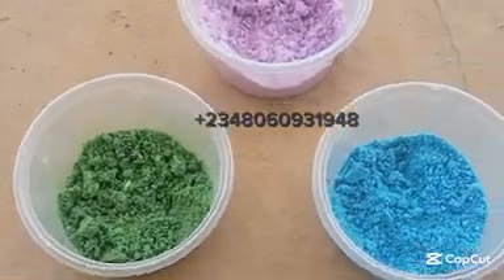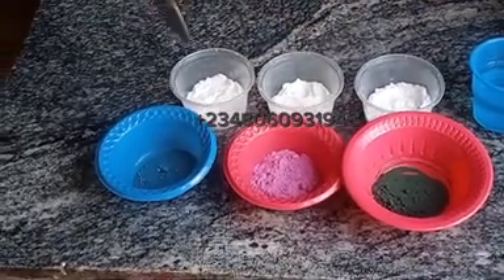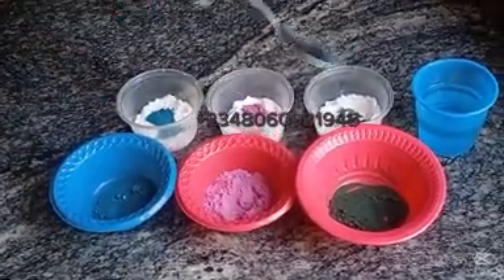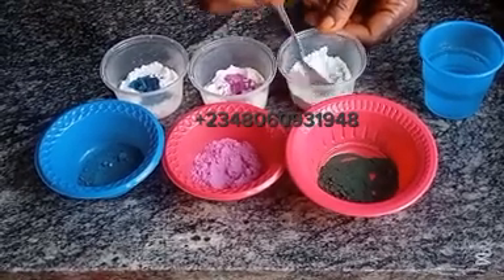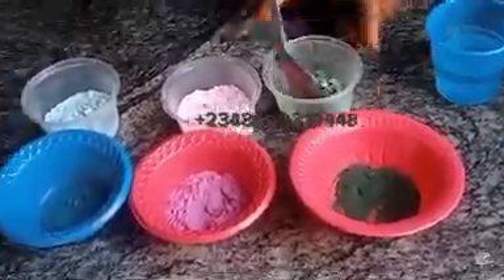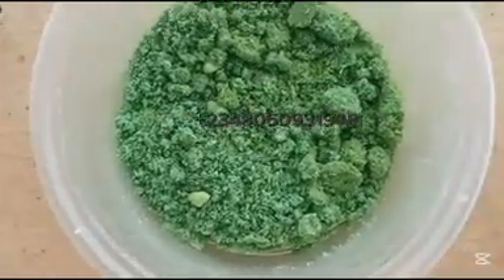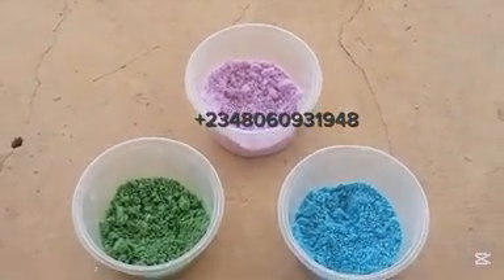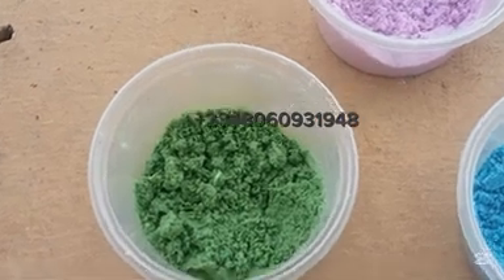How to Make Detergent color speckles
Learn how to make professional-looking color speckles for detergents in this step-by-step tutorial! Whether you're producing powder detergent or want to enhance your formulation with bright, stable, and safe color speckles, this video breaks down everything you need — from ingredients to blending techniques.
We’ll cover:
What are detergent speckles?
How to choose the right pigments and binders
The speckle-making process
Tips for stability, dispersion, and cost-effectiveness
Perfect for small-scale detergent manufacturers, DIYers, and chemistry enthusiasts.